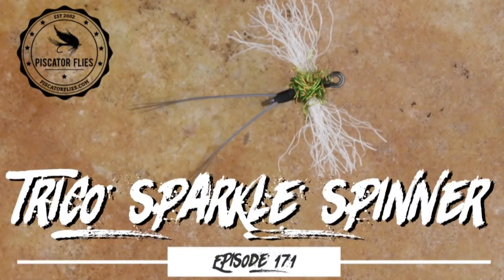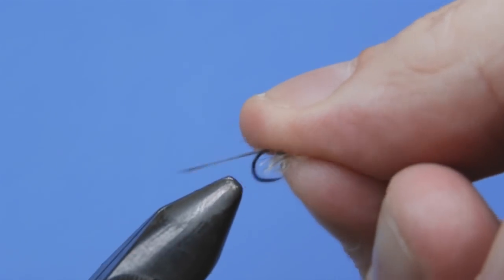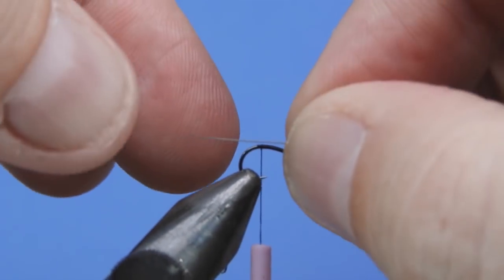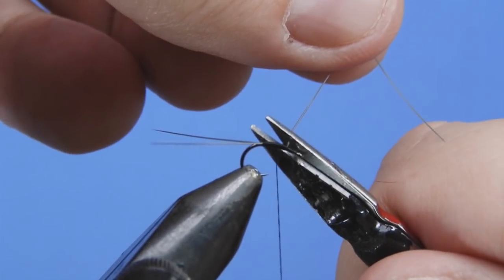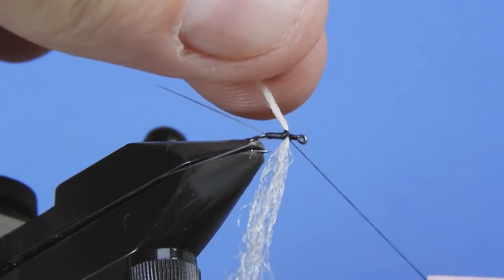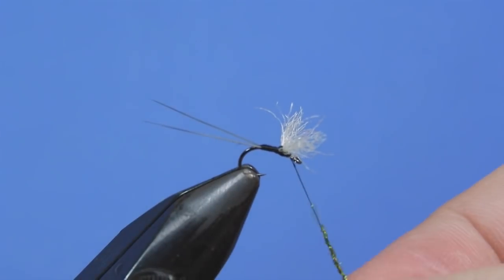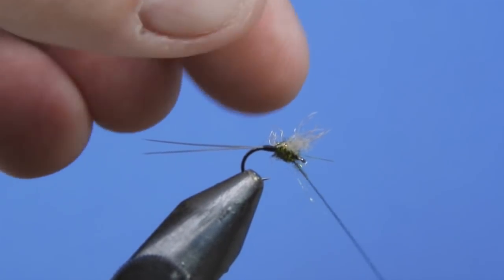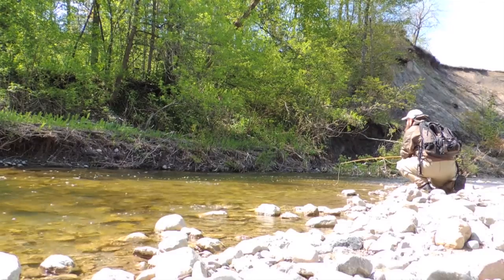Tying the Trico Sparkle Spinner fly Pattern - Ep171 PF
I like to fish these early in the day and use a little bit of floatant to help the fly sit in the surface film. the splayed tails and wing help the fly stay in the zone longer.

Trico Sparkle Spinner

Hook: Firehole 316 or similar #18-22
Thread: Black 70D 8/0 or finer
Tail: Dun microfibbets
Body: Black thread
Wing: Widow’s Web (MFC) or similar
Abdomen: Bronze olive Diamond Dubbing